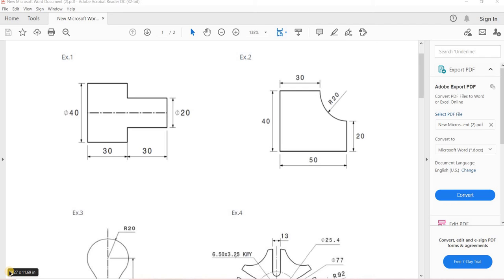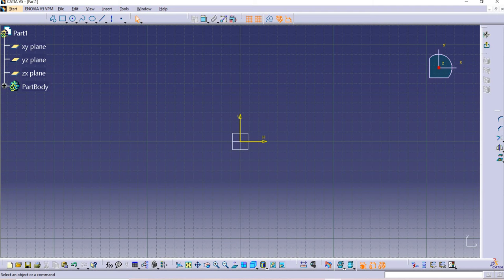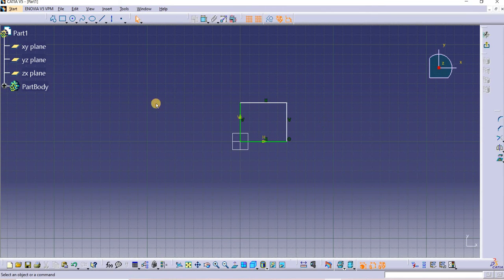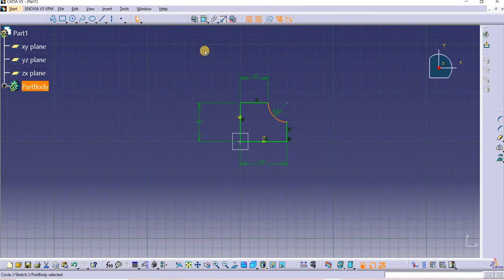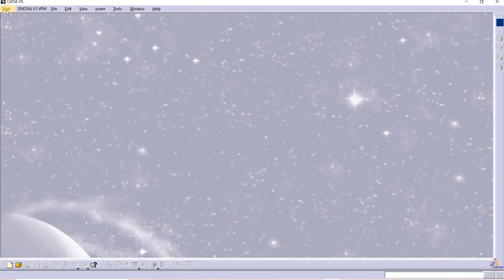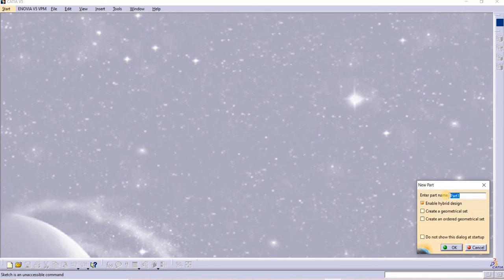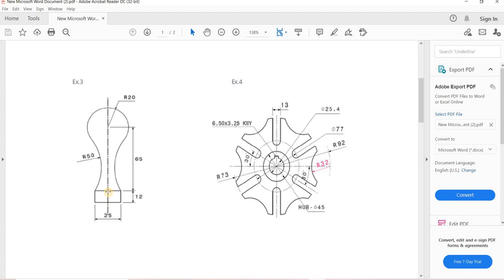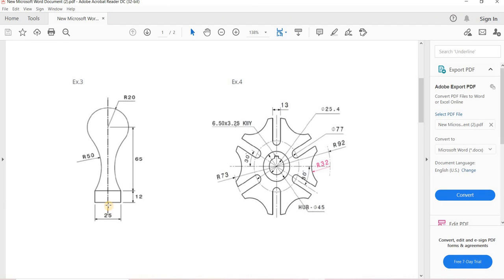Screen Recording 30 07 2021 19 37 46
Sketch 2